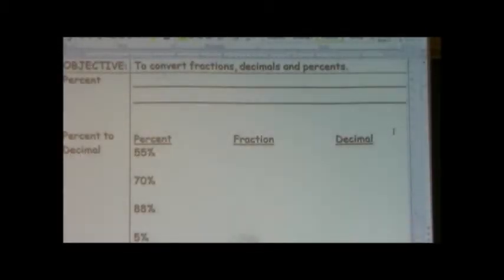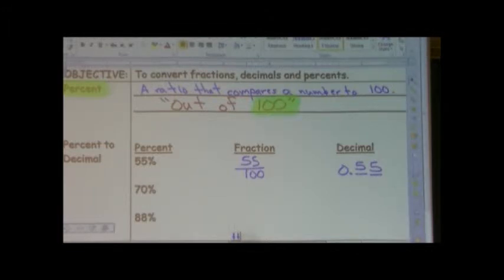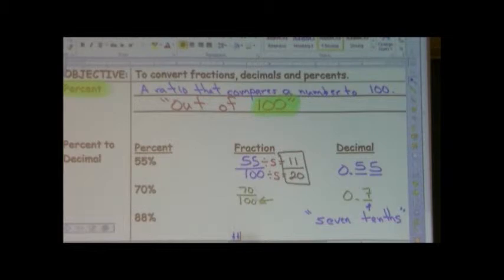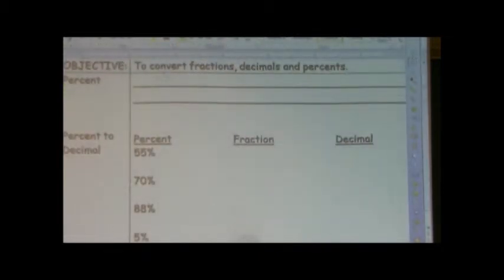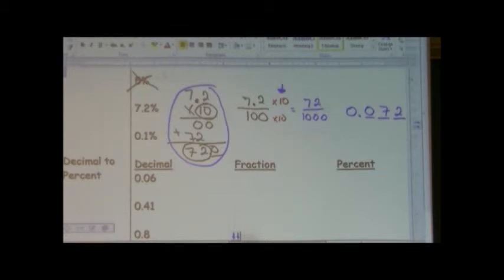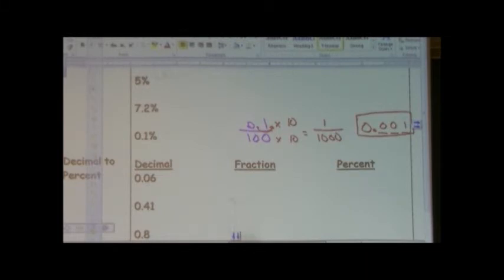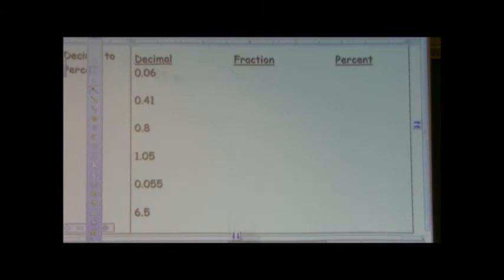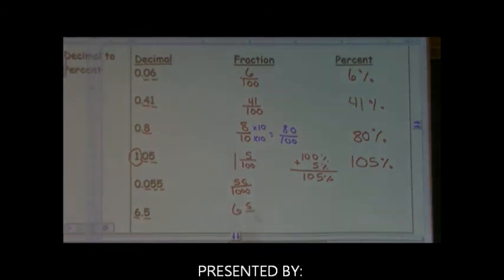Convert between Fractions, Decimals and Percents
How to convert between fractions, decimals and percents.